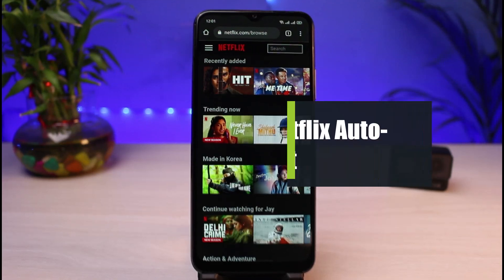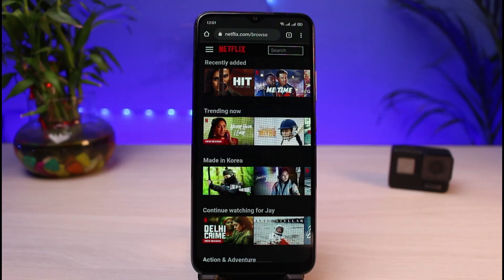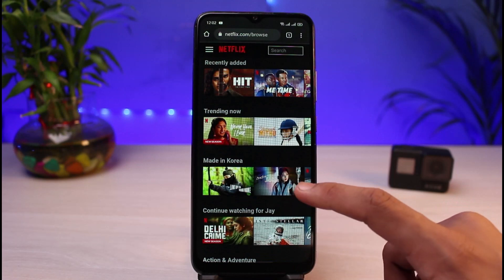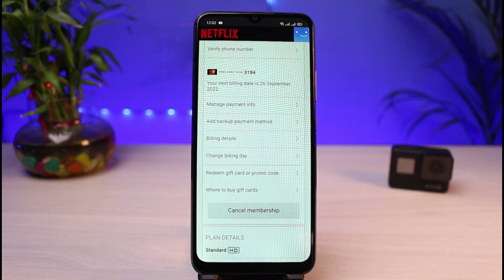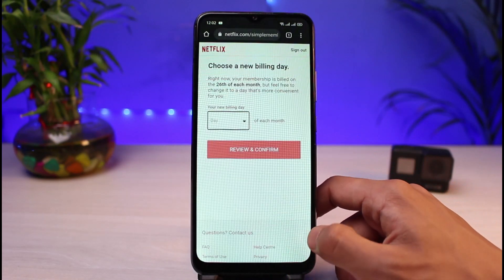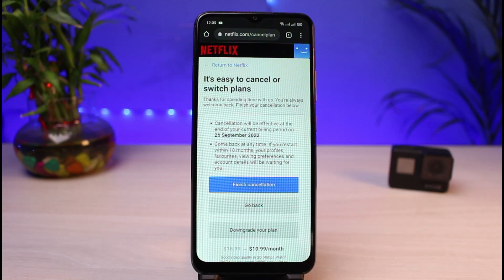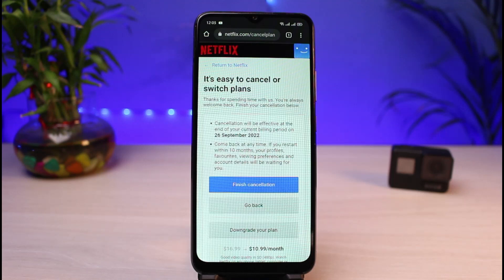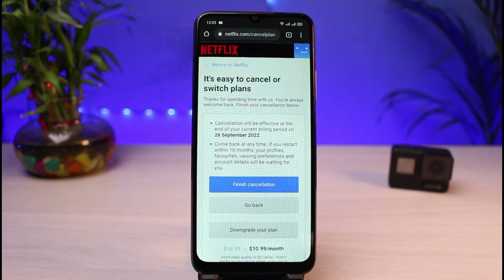How to Cancel Netflix Auto-Payment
This video guides you in an easy step-by-step process to cancel the auto-payment on Netflix. So make sure to watch this video till the end.

2) Log in to your Netflix account
3) Tap on the three lines on the top left
4) Select Accounts
5) Scroll down and select Change Billing Day
6) You can postpone your billing day to stop payment on that date
7) Else, you can simply cancel your membership
8) This will prevent you from getting charged next month.

0:00 Introduction
0:19 Login to Netflix
0:55 Change Billing Day
1:20 Cancel Membership
2:00 Outro: Final Verdict